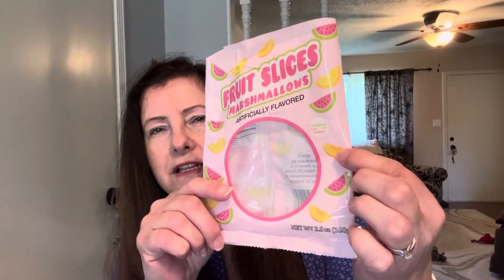Dollar Tree Haul - Unboxing Amazon Purchase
Found my wishlist item, and it smells wonderful!!! Can you guess?